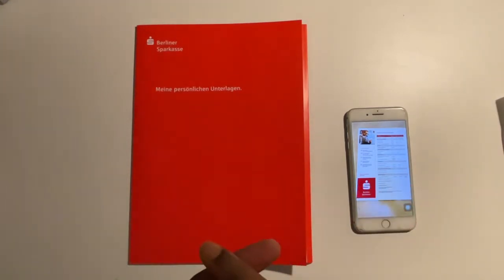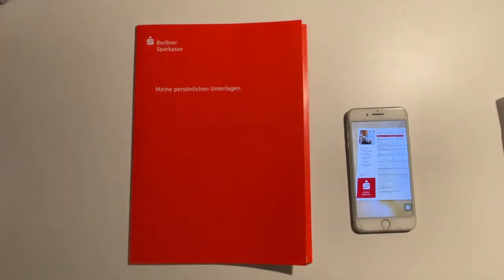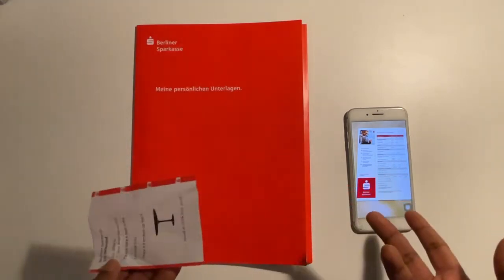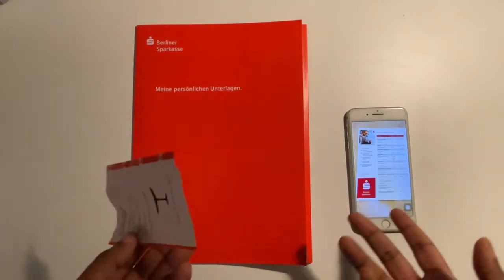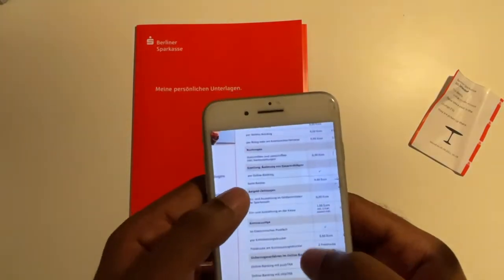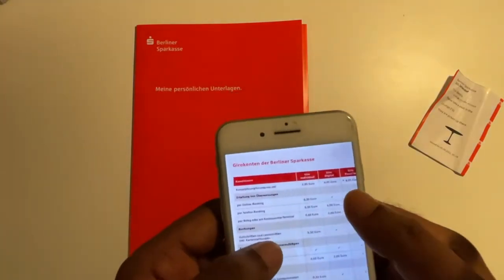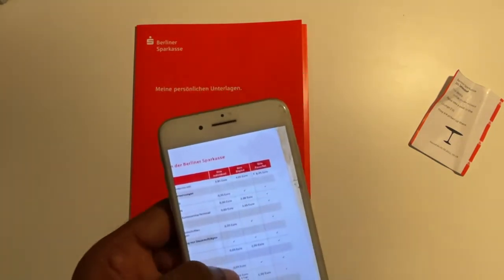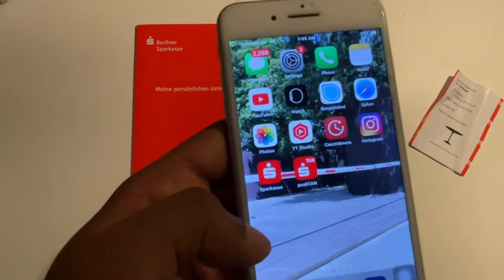🔥How to open a Bank Account in Germany Students! Procedure, charges,Best bank, Documents,Sparkasse!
🔥Get a Credit card in Germany : Gebührenfrei Mastercard Gold. ( USE CODE TO GET REWARD : ABOPSOC76165PQ1S)

PACKING LIST FOR GERMANY
🔥American Tourister Ivy 3 Pcs Set
🔥Mokobara The Float Cabin Luggage
🔥Vaccum Bags Space Saver
🔥GoTrippin Universal Travel Adapter
🔥Goldmedal Curve Plus Extension board
🔥GoTrippin Metal Luggage Weighing Scale
🔥Western Digital WD 1TB External HDD
🔥SanDisk Ultra 32 GB USB 3.0 Pen Drive
🔥Havells 1.2 litre Kettle
🔥Frido ULTIMATE PRO Copper Masks
🔥3 Ply Disposable Mask 50 Pcs
🔥Cello Pinpoint Ball Pen | Pack of 10
🔥Casio Classwiz Scientific Calculator
🔥Electronics Organizer Storage Case
🔥Milton Copper Charge 1000 Water Bottle
🔥Hawkins Stainless Steel Pressure Cooker
🔥Hawkins Frying Pan with Glass Lid
🔥Hawkins Futura 26 cm Tava
🔥Hawkins 2 Litre Tpan
🔥Air Bubble Wrap Packing Roll
🔥Milton Plastic Rectangular First Aid Box
🔥Amway toothpaste
🔥Kai Nail Clipper
🔥SanDisk 64 GB USB 3.0 Flash Drive
🔥Logitech MK295 Wireless Keyboard
🔥Steelbird Heavy Duty Cable lock
🔥Urban Forest Oliver Leather Wallet
🔥Trajectory Supercomfy Black Neck Pillow
🔥Bath Sponge Oval Loofah
🔥iBELL Rechargeable Torch Flashlight
🔥Godrej MyLock Candy – Set of 3
💕EasyRead Book Holder
💕EasyWrk Laptop/Tablet Stand
💕HP Touchscreen laptop

UNIVERSAL ADAPTERS

USEFUL GADGETS FOR STUDENTS
💕EasyRead Book Holder
💕EasyWrk Laptop/Tablet Stand
💕HP Touchscreen laptop